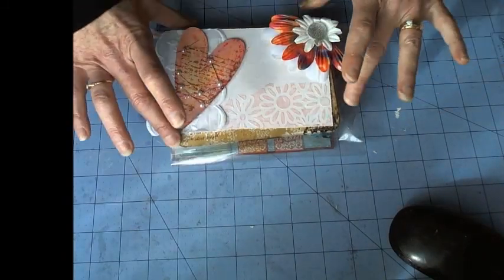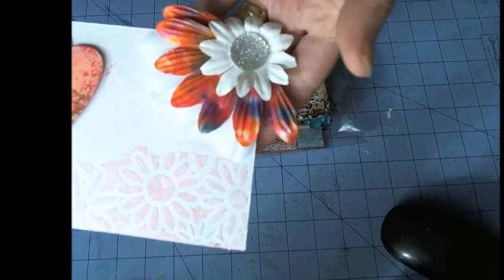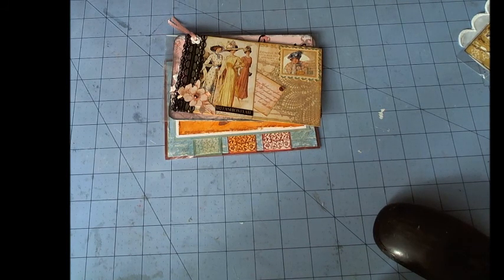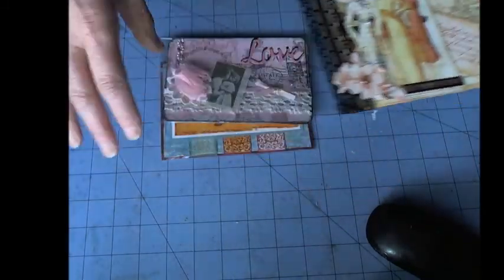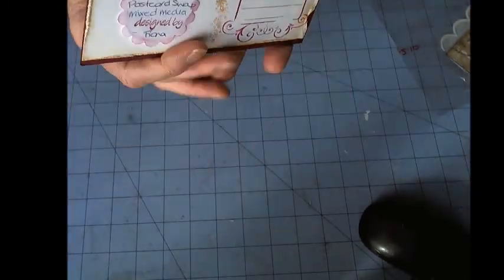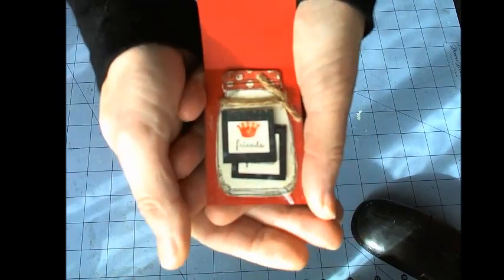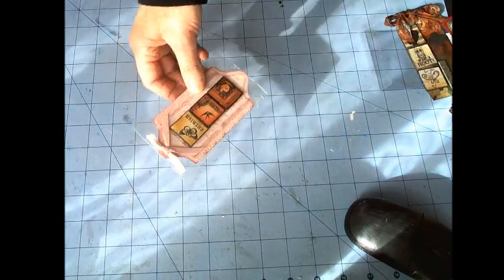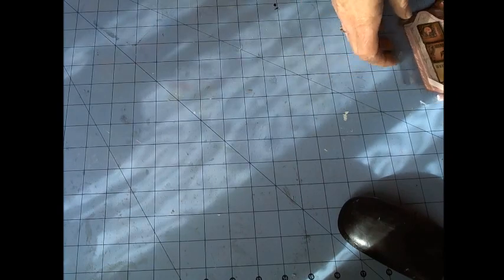Artistic Creationz Swap share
Hey everyone just a quick share of some swaps I received. Hopefully I have remembered all the links :)